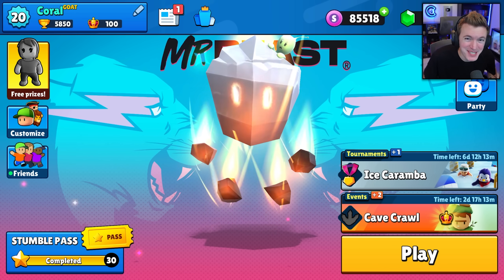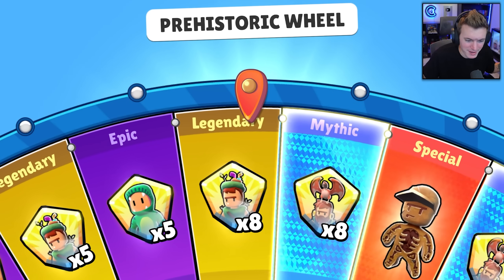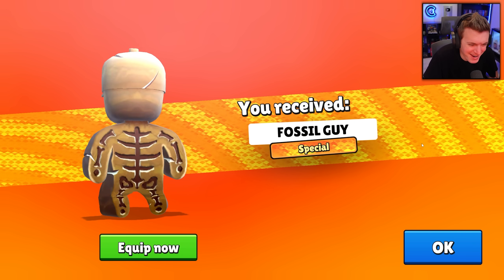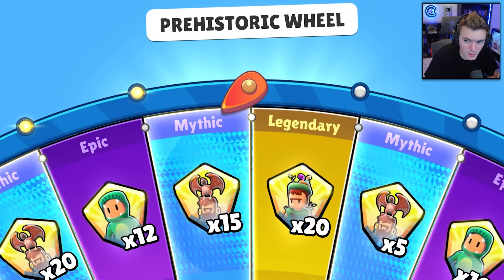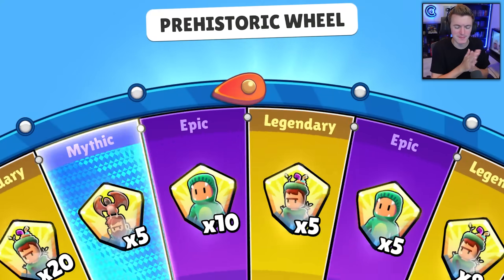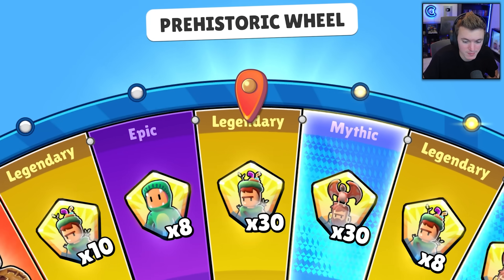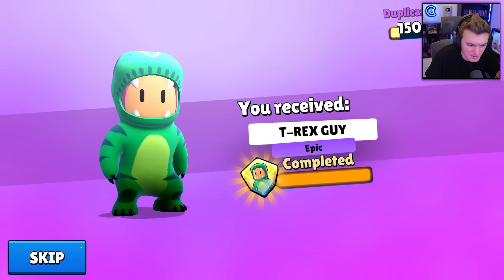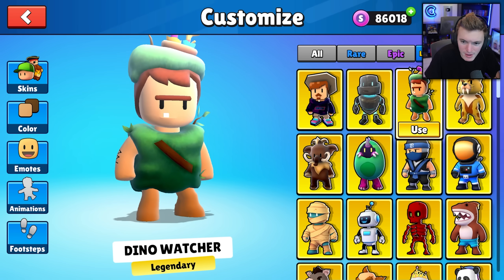SPINNING *PREHISTORIC* WHEEL IN STUMBLE GUYS!